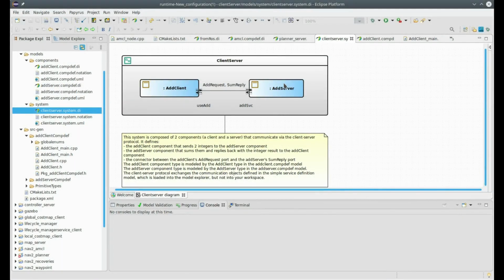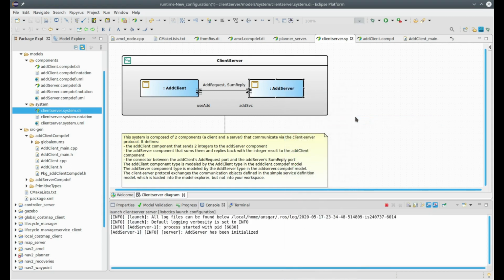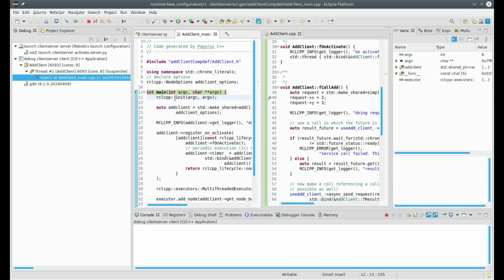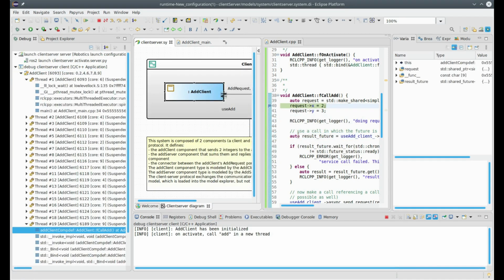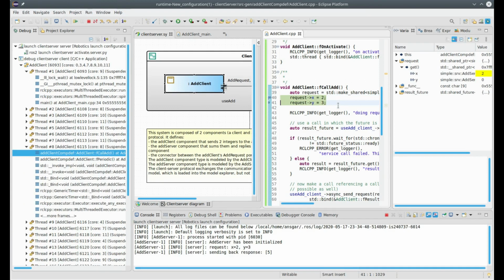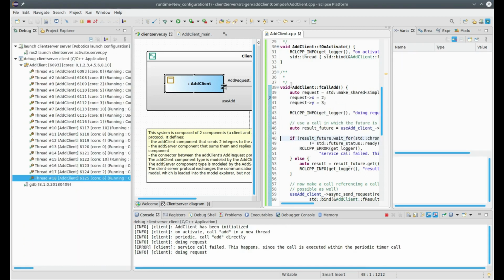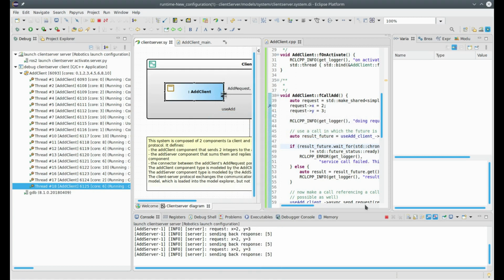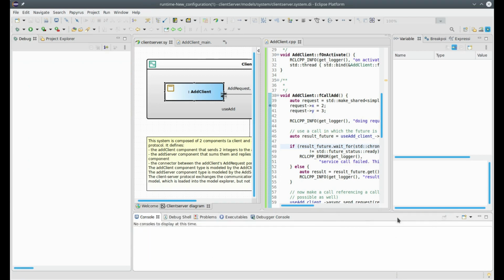Debugging applications with Papyrus for Robotics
Debugging robotic applications with Papyrus for Robotics and Eclipse CDT.